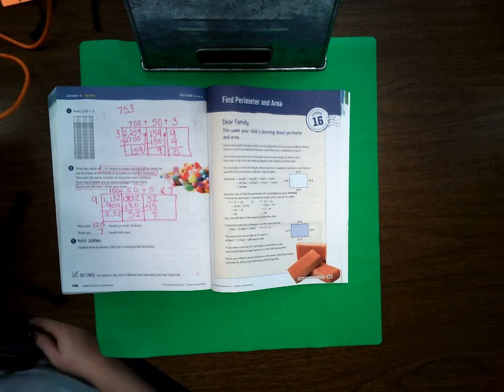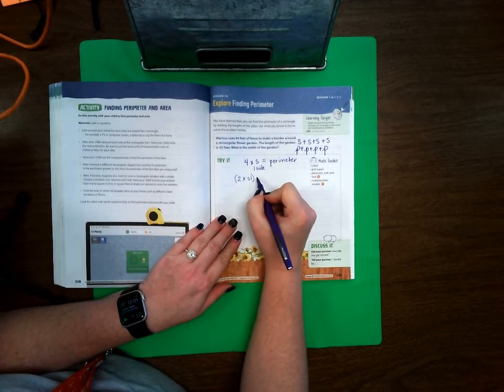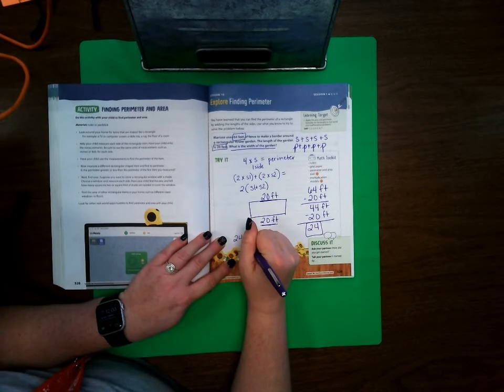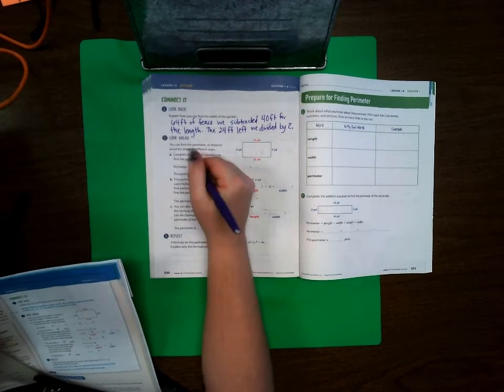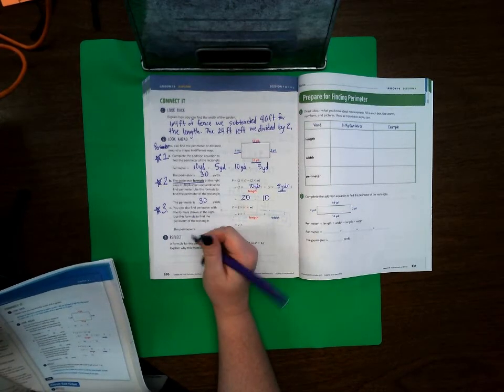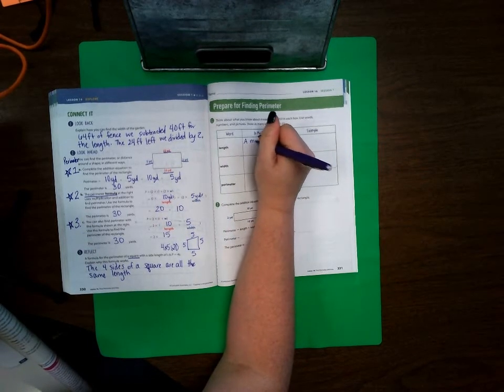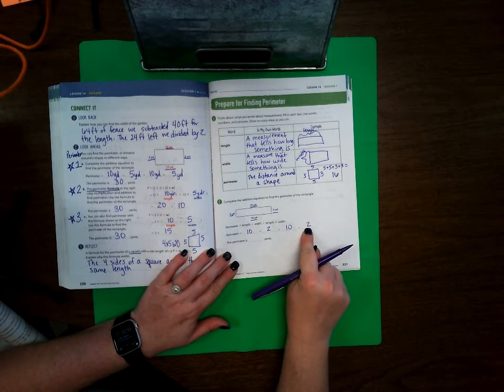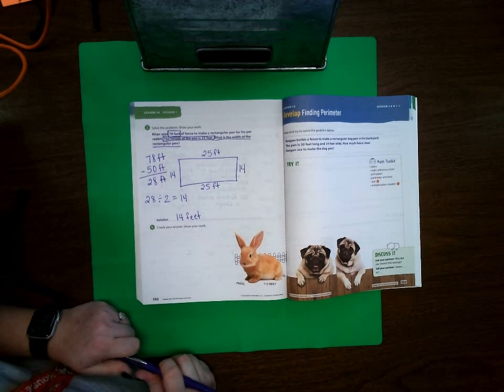Lesson 16 Session 1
4th Grade Ready Classroom Mathematics Lesson 16 Session 1 Finding Perimeter